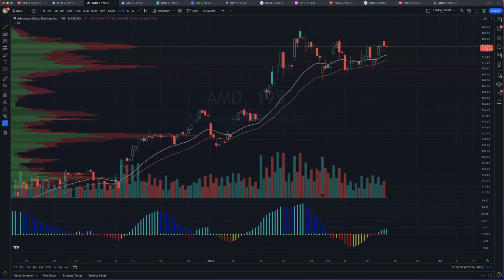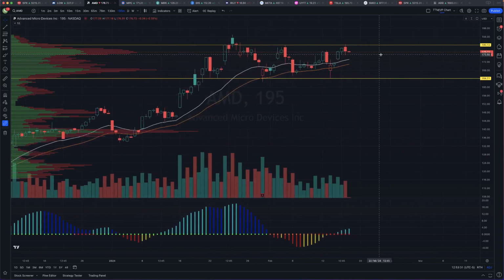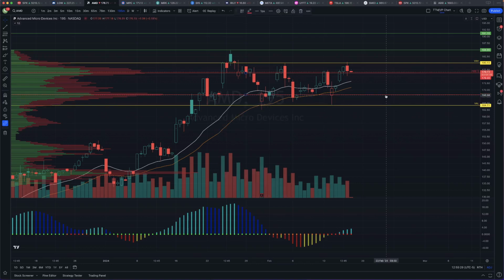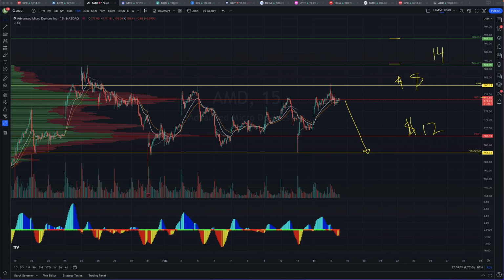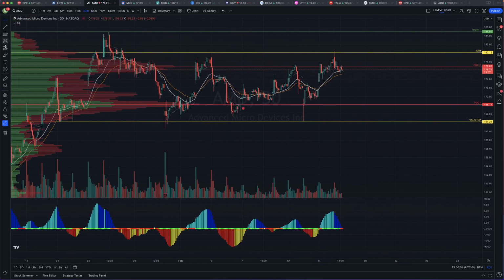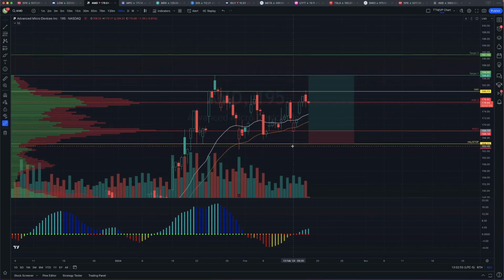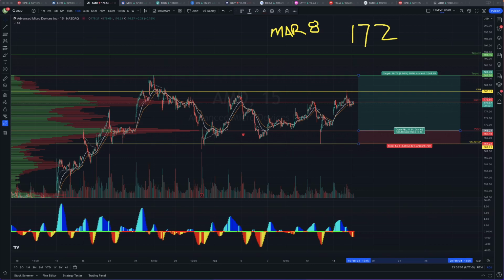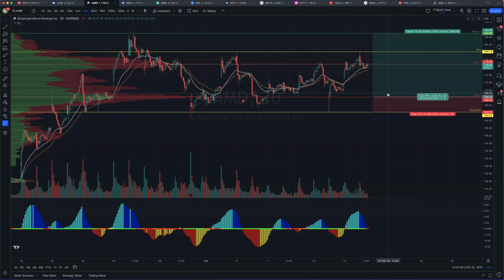Trade Plan - AMD 195m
Constructing a trade plan using VP on a 195m chart of AMD.